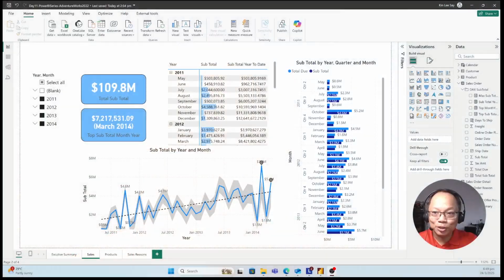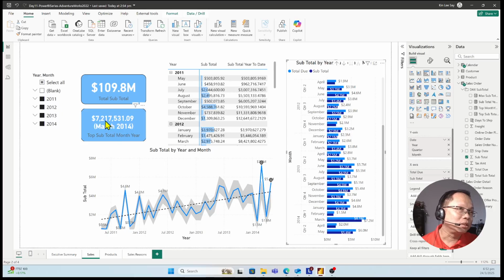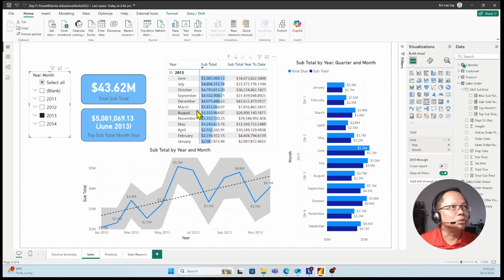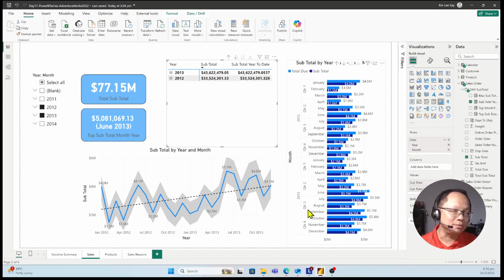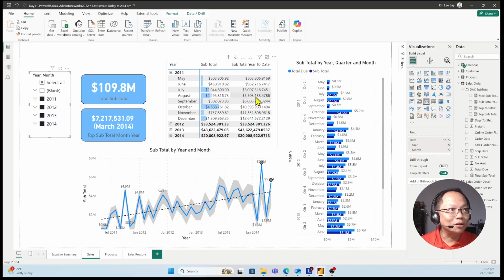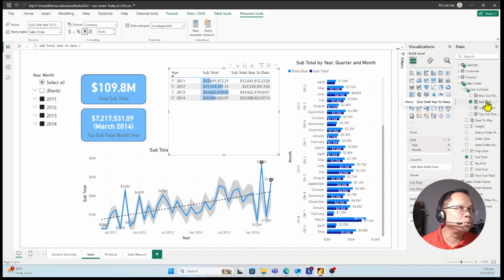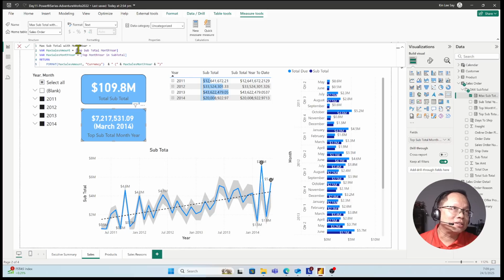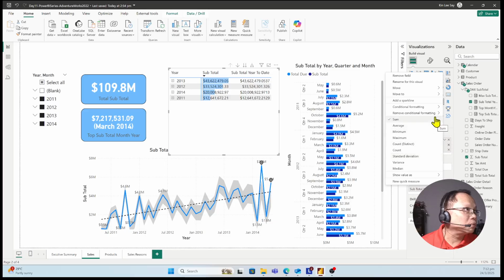Day 13. How To Construct Convincing Sales Reports in Power BI.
Channel @KINLEESay

Today's session is on Visualizations, a demonstration on how to create decent Sales Reports. Sales reports offer a better businessinsights on the sales trend of the company and allow key stakeholders to make a more confident business decision as numbers don't lie. It's also on how to get started in creating a decent salesreport for storytelling.

Included in the report, I've also briefly walked through on the Data Analysis Expression (DAX) on the Cards and Matrix visualization on the
1. Sales (Sub Total) Year to Date function
2. Card 1: Sum of Sub Total based on Slicer selection
3. Card 2: Highest Sub Total group by Month and Year. Based on Slicer selection.
And have established a Clustered Bar Chart to counter check on the DAX result.

Do review on my earlier videos on Artifical Intelligence on Machine Learning in linear regression. I've demonstrated Linear Regression on Phyton Jupyter Notebook, Microsoft Excel, and Power BI. They achieved the same outcome leveraging on "y=mx+c" formula.

KinLee Say
AI ML go